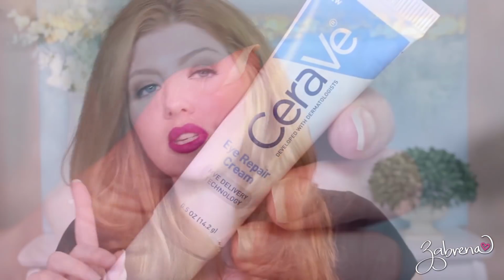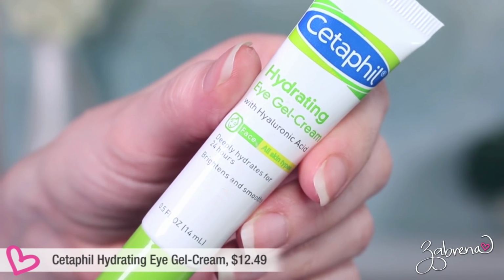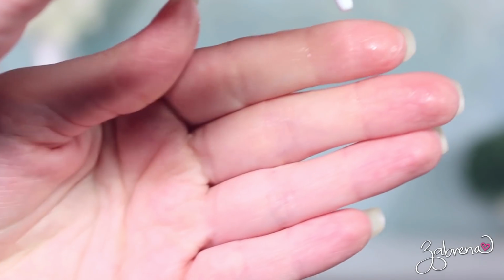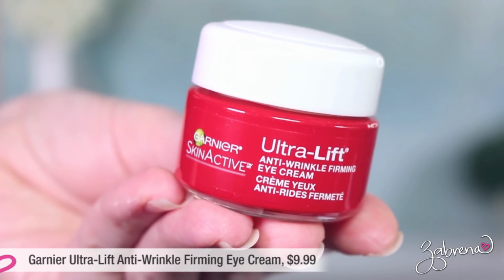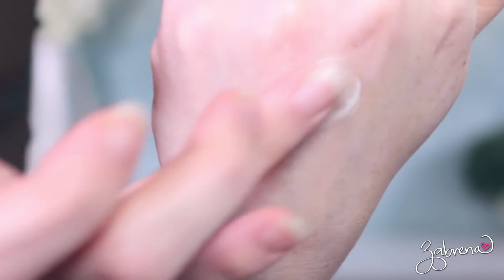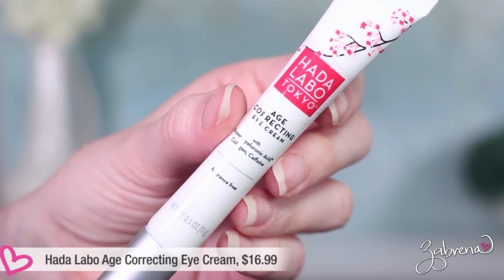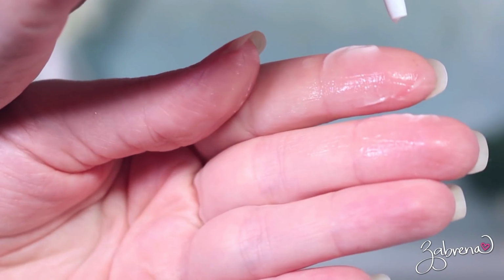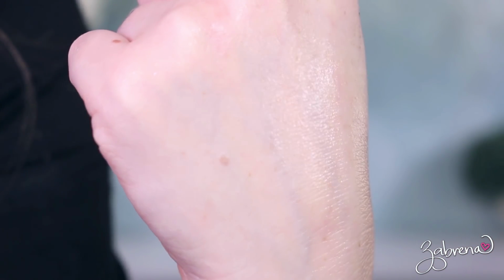Best Drugstore Eye Creams That Actually Work & WHY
The best drugstore undereye creams that actually work! And I'll tell you why they do ... if you've been looking for an affordable eye cream that will address dark circles, puffiness, undereye bags, wrinkles, fine lines, crow's feet ... all of that! I have 5 great recommendations for you in today's video, all under $20 that will deliver amazing results without breaking the bank :)

EYE CREAMS SHOWN
- CeraVe Eye Repair Cream
- Cetaphil Hydrating Eye Gel Cream
- Hada Labo Age Correcting Eye Cream
- Garnier Ultra Lift Anti-Aging Firming Eye Cream
- ROC Retinol Correxion Eye Cream

Lips: L.A. Girl Ultimate Lip Liner in 'Boundless Berry' + MAC Flat Out Fabulous lipstick (drugstore dupe: Covergirl 'Spellbound')

zabby.babe

ZabrenaXO

ZabrenaXO

ZabrenaXO

235 Apollo Beach Blvd., #214

XOXO!
Z